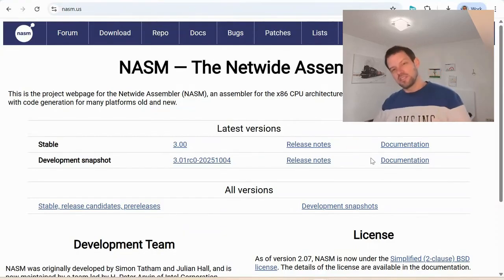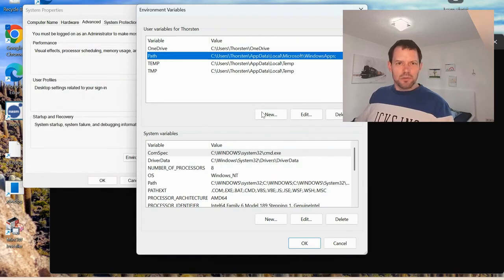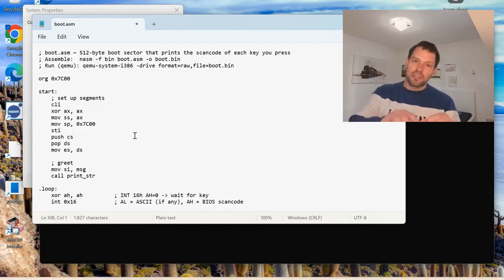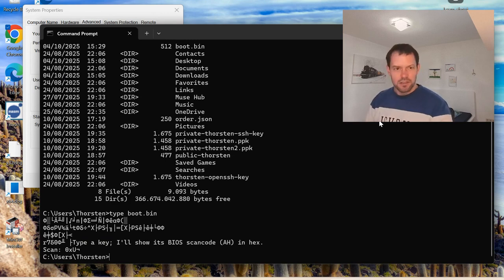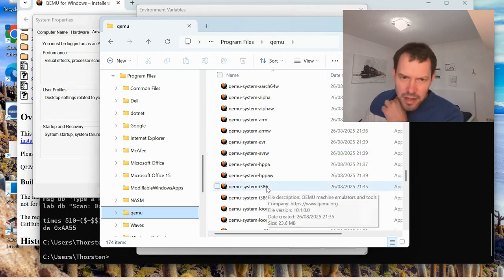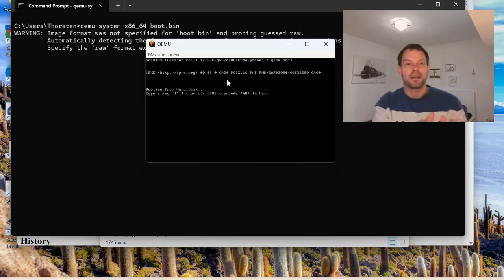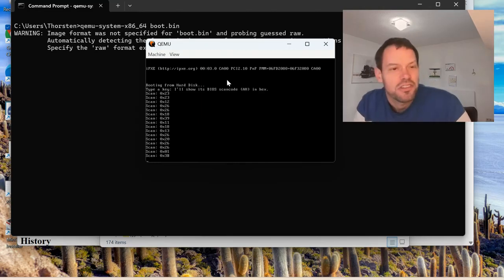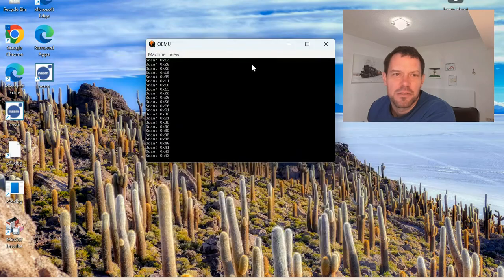How Your Keyboard Talks to the CPU (writing bootsector to find out)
In this video, we go all the way down to the metal — literally writing a bootsector in pure assembly to watch how the CPU receives keystrokes at the lowest possible level.
No operating system.
No drivers.
Just the BIOS, the interrupt controller, and your CPU talking directly to the keyboard.

You’ll learn:

how keyboard interrupts work (IRQ1 / INT 0x09)

what scancodes are and how the CPU reads them

how the keyboard controller sends data

how a 512-byte bootsector can capture raw keystrokes

how simple assembly reveals the hidden life inside a PC

why the CPU and keyboard have their own “language”

This is the kind of low-level deep dive that shows how computers really think — and why understanding the hardware makes you a better programmer.

* tiny operating systems
* CPU internals
* bootloaders
* assembly
* Linux low-level tools
* reverse engineering concepts

🧠 Code meets consciousness.
🔧 Hardware meets philosophy.